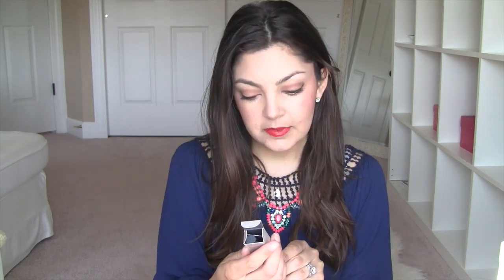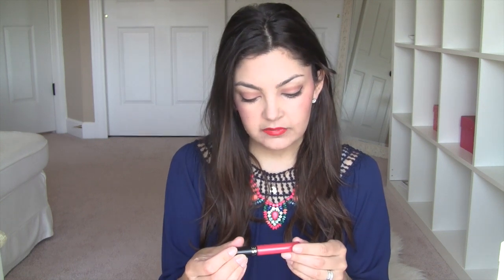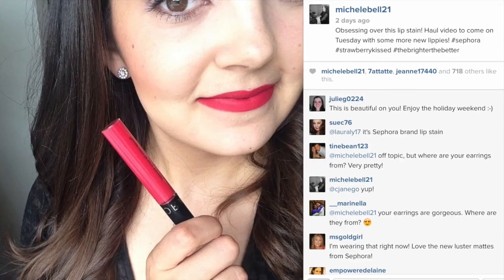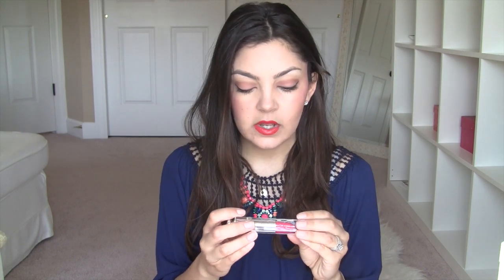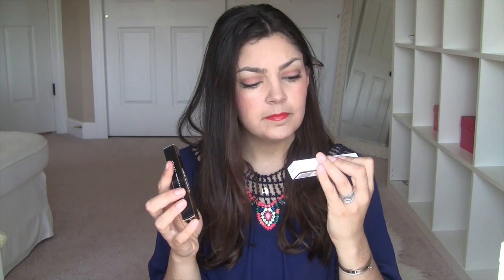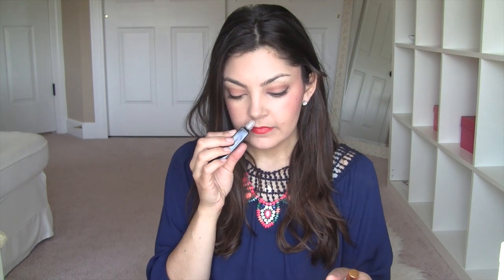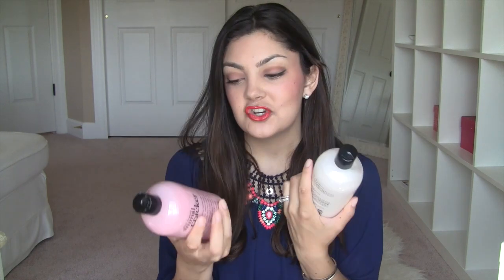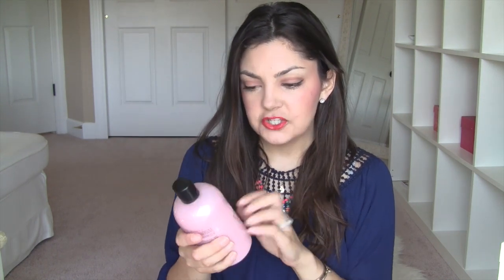Sephora Haul - Bright Lip Colors & More!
I went shopping for some new bright lip colors for Summer and of course couldn't leave without picking up a few more things!  Hope you guys enjoy!

Necklace: Stella & Dot (retired)
Bracelets: Cartier, David Yurman